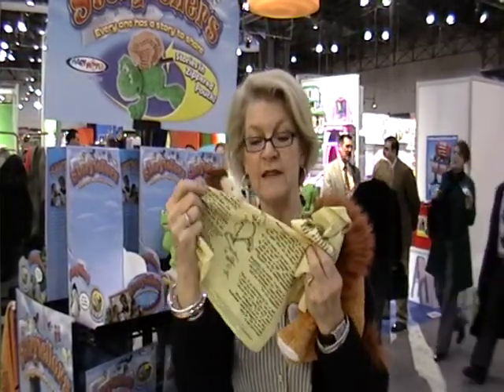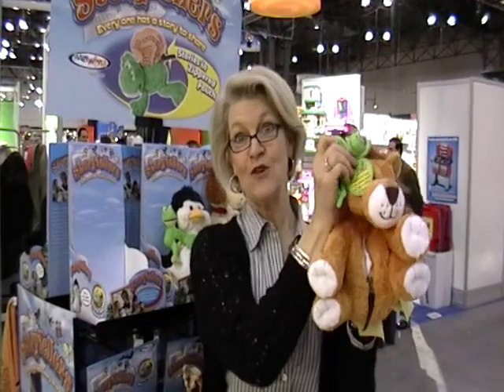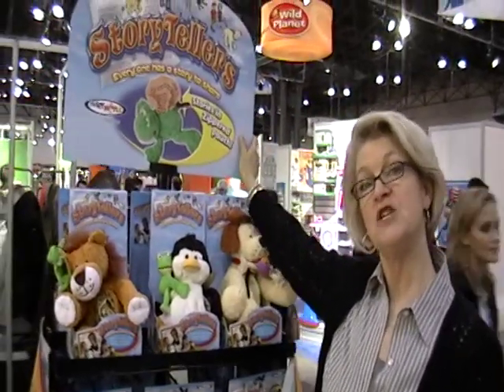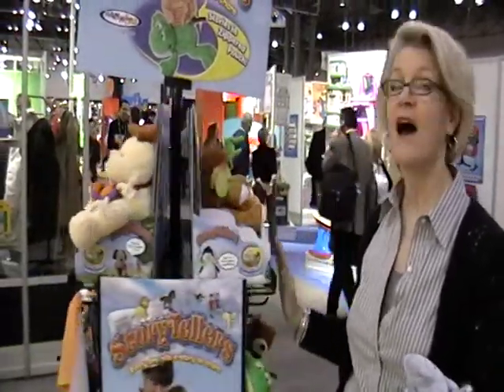StoryTellers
VP Linda Colson describes StoryTellers